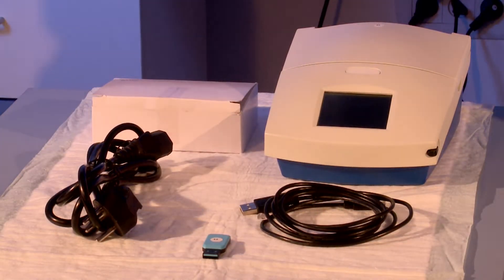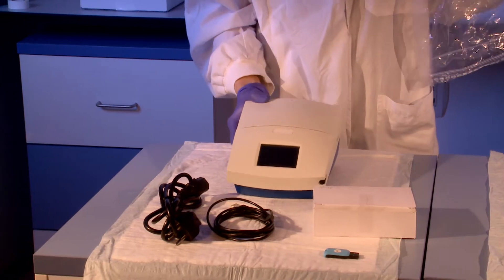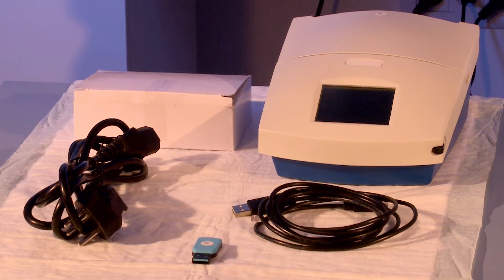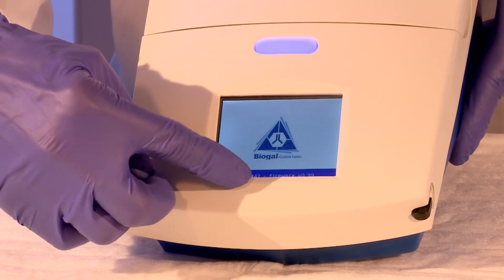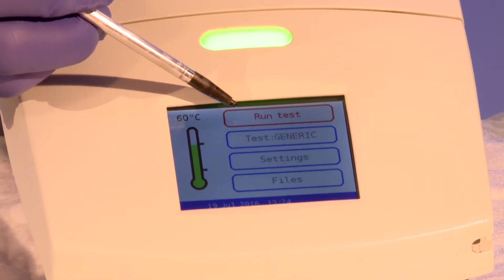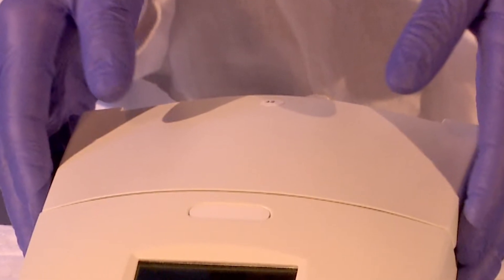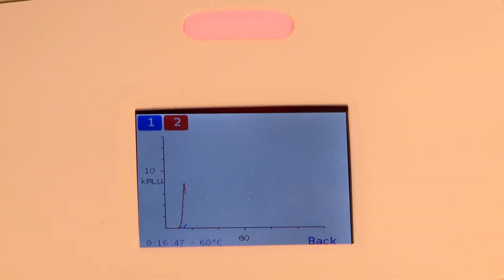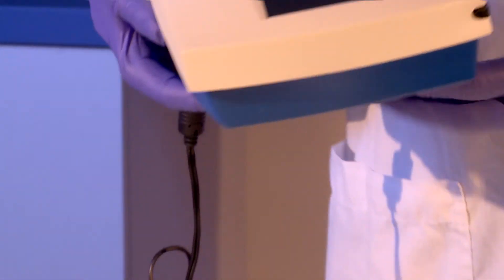Proceso para detección molecular rápida con PCRun Reader. Biogal-DESEGO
Que es PCR?
La prueba de PCR permite un diagnóstico altamente específico de enfermedades infecciosas.
La alta sensibilidad de esta prueba permite la detección temprana de infecciones agudas comparado con las pruebas serológicas. Esta detección temprana suministra a los veterinarios un tiempo considerable de ventaja para iniciar el tratamiento.
Mientras que la precisión de las pruebas de PCR en el diagnóstico veterinario es innegable, el procedimiento de la prueba de PCR convencional requiere varios pasos complicados y equipos costosos.
El PCR convencional requiere un tiempo de proceso largo, generalmente 2 a 4 horas o más y hasta hoy, solo puede ser realizado por personal especializado.

Reader
El lector PCRunTM es un pequeño equipo, relativamente económico, simple para operar y leer .
Este proporciona resultados de PCR en tiempo real semi cuantitativos.
El resultado final se muestra como un histograma y las reacciones pueden ser vistas en "tiempo real" en la pantalla en forma de gráficos o como positivo o negativo.
La reacción completa esta desarrollada para obtener resultados con la mínima cantidad de pasos, en condiciones basicas y logrando resultados en 75 minutos desde el inicio del proceso hasta su finalización.